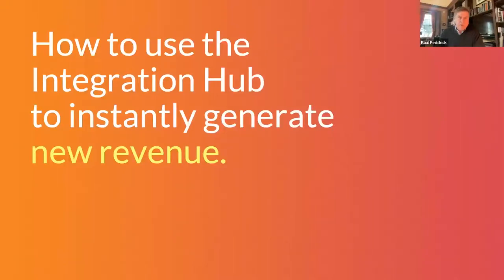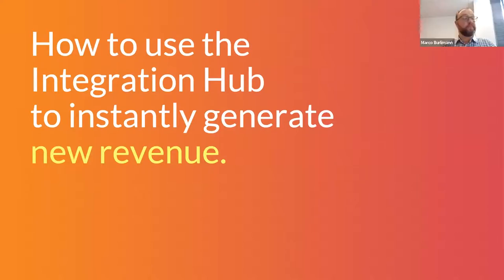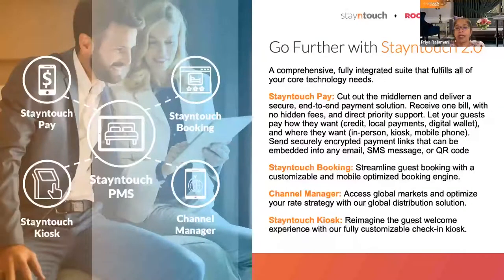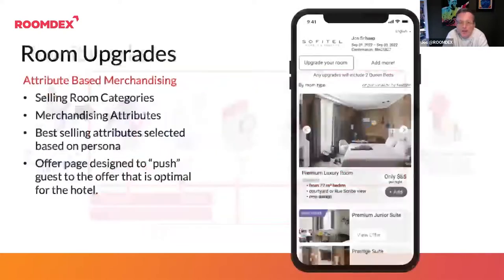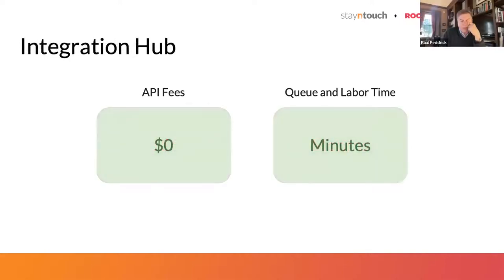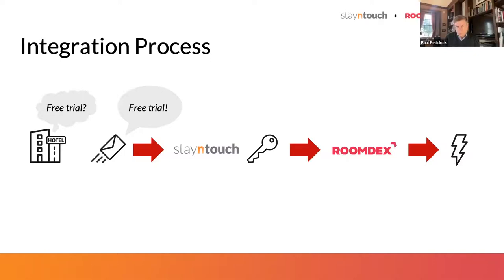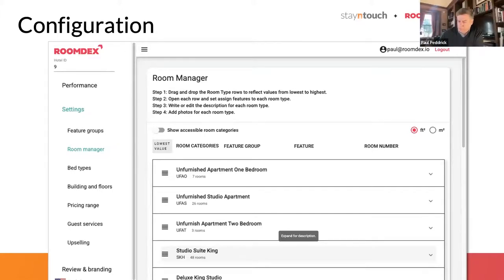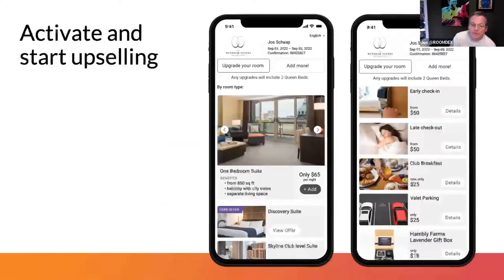How to use the Integration Hub to instantly generate new revenue.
ROOMDEX CEO Jos Schaap and Priya Rajamani of Stayntouch present a live case study featuring our mutual customer, Marco Burlimann of Modus by PM Hotel Group.

In this webinar, we will examine how revenue managers utilize their StayNTouch PMS system and ROOMDEX Automated Upselling software to immediately reap the benefits of an open API technology stack!